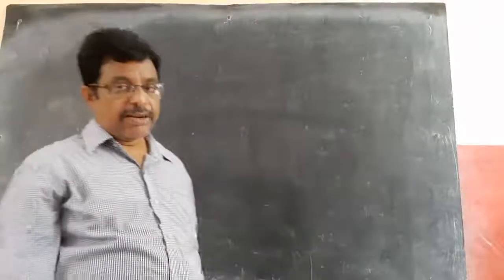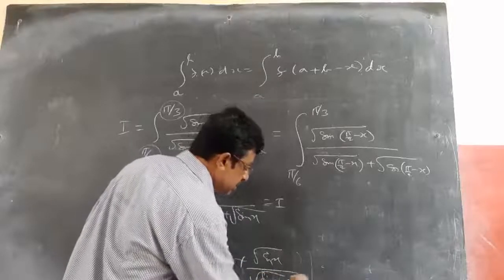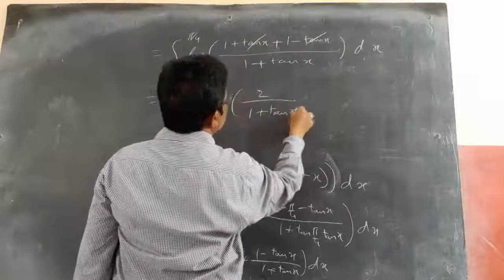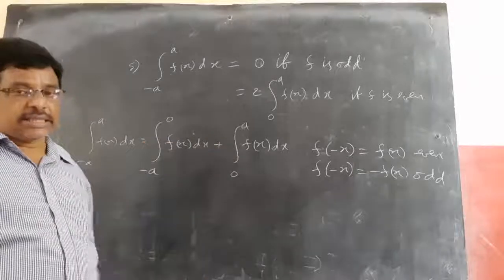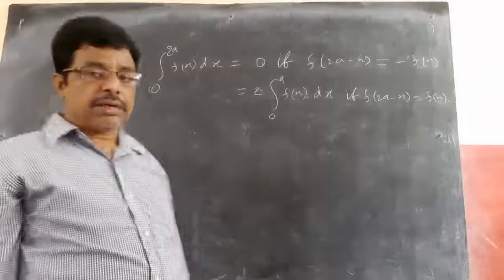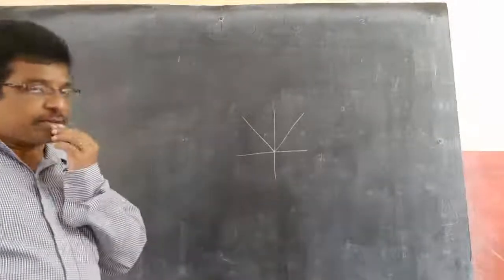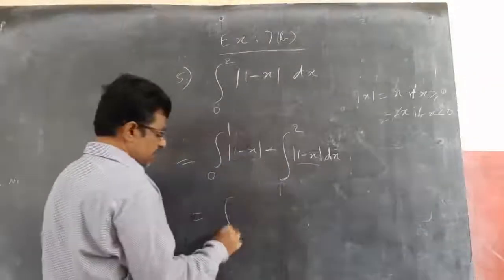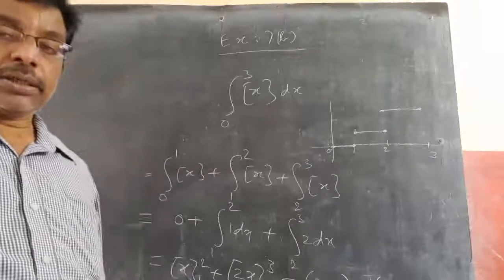definite integration 03